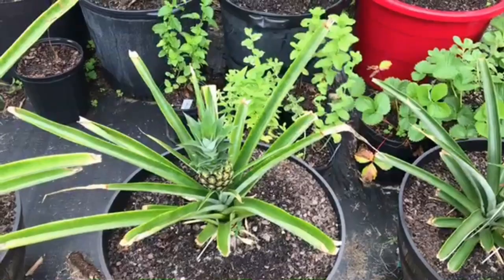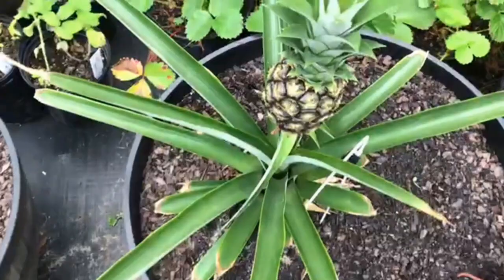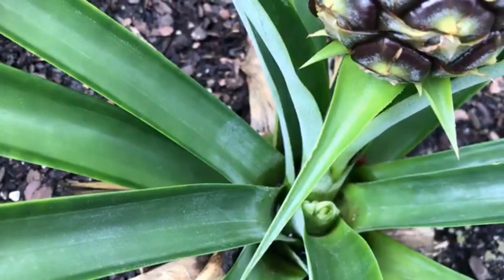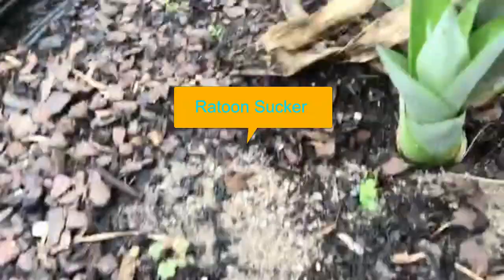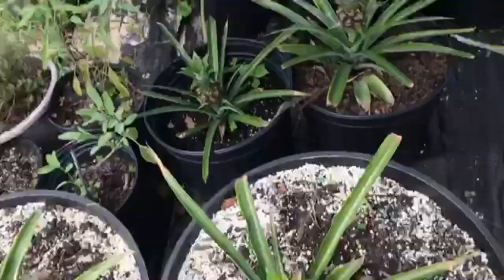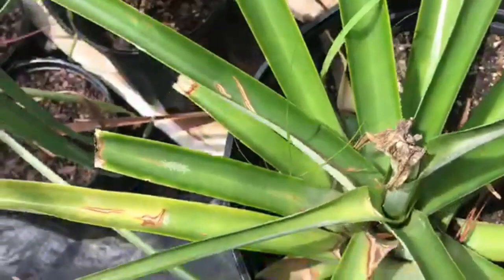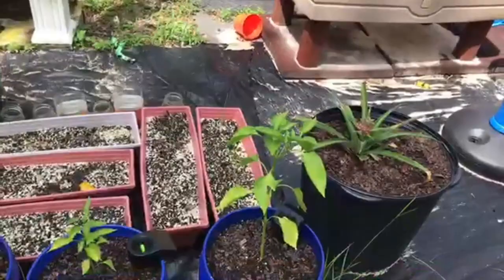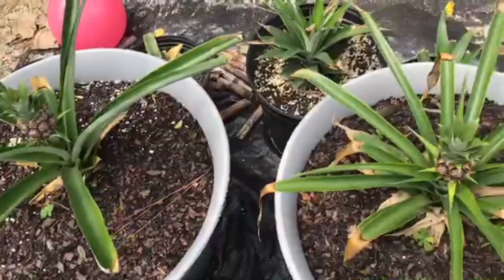2021 Pineapple Cultivation : The Parent Pineapple Plant After Harvesting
In this video, I provide an update on the fruiting pineapple plants. After harvesting the fruit from the plant,  do not throw the parent plant away. Most produce new plants in the form of hapas and ratoons. In this 2021 pineapple cultivation, some of the fruit parent plants are already having hapas and ratoons.

0:00 Introduction
1:21 Side Sucker ( Hapa)
1:51 Ratoon Sucker
2:07 Ratoon Sucker
2:42 Second Pineapple Location
3:18 Plant with broken peduncle producing Hapas
4:00 Third Pineapple Location